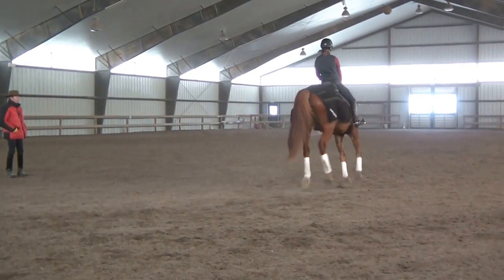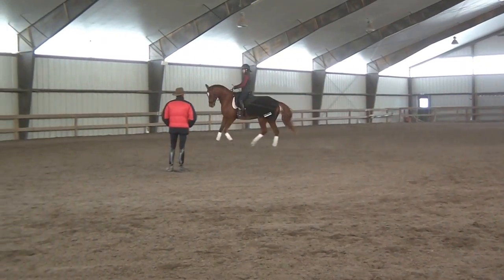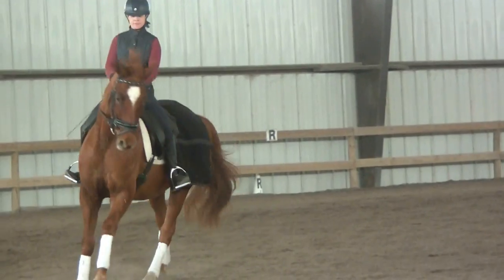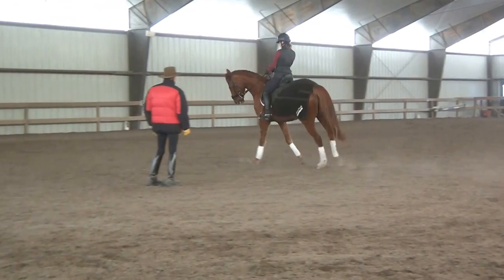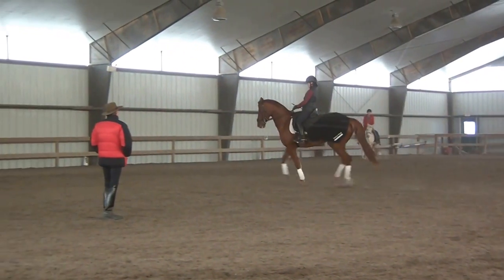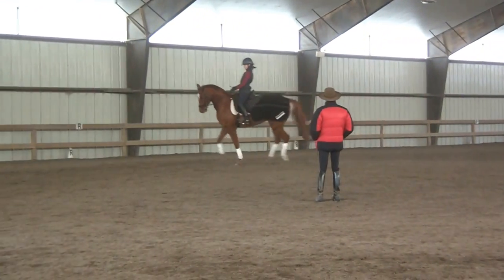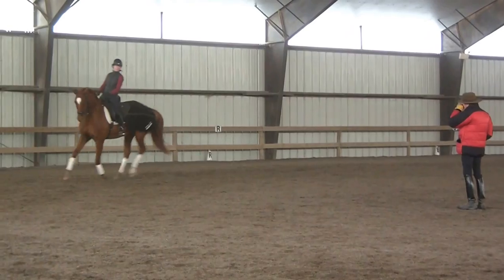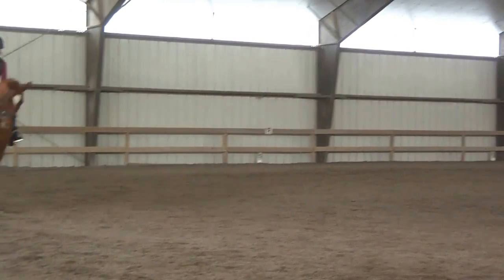Paul Belasik 4 of 5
Clinic at PVS 1/9/17
Erin & Nigel